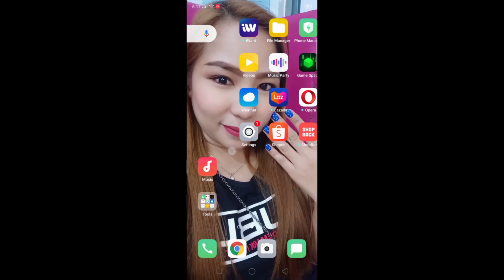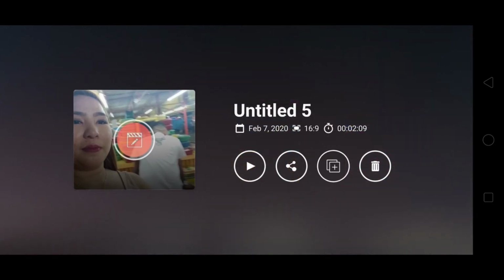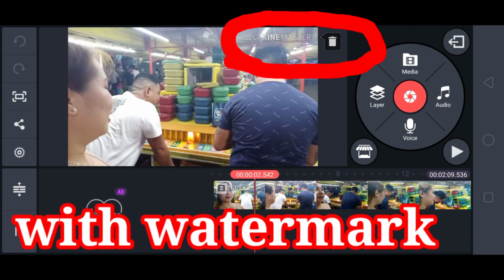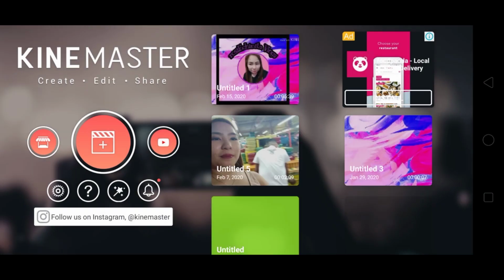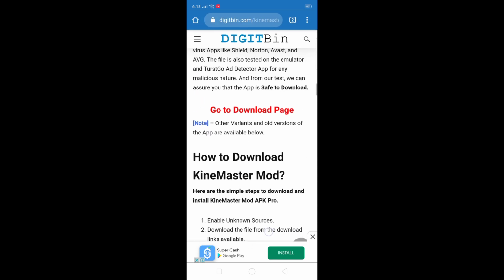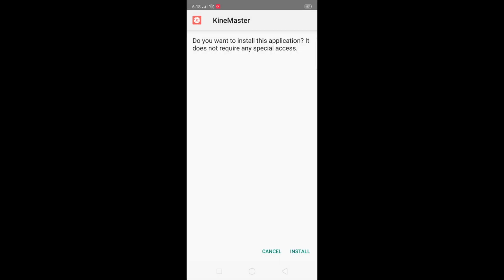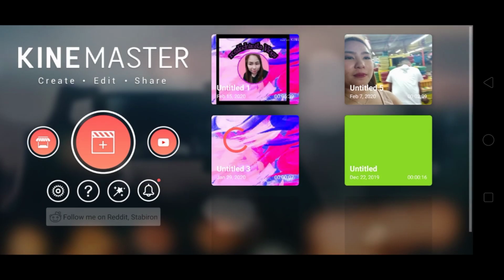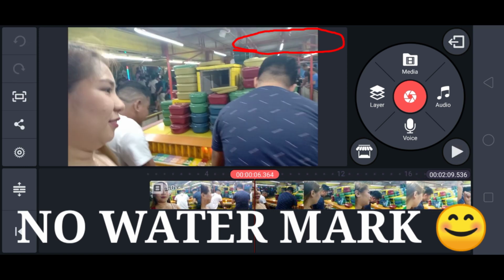HOW TO REMOVE KINEMASTER WATERMARK | FREE | LEGIT KINEMASTER 2020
HOW TO REMOVE KINEMASTER WATER MARK | FREE | LEGIT KINEMASTER 2020

I made this video to share my knowledge on how to removed KineMaster watermark and help the small youtubers/biginners with the fix for kinemaster. I've shown here the step by step on how to remove the watermark of kinemaster in just 2 minutes..

how to remove watermark from kinemaster 2020 version, how to easily remove watermark for kinemaster,
how to download the kinemaster without watermark, how to removed watermark from kinemaster for free, how to legally removed watermark from kinemaster application, watermark no more on kinemaster 2020, kinemaster watermark removal,
new kinemaster version without watermark, no watermark kinemaster app.